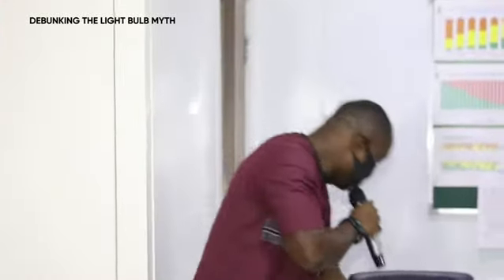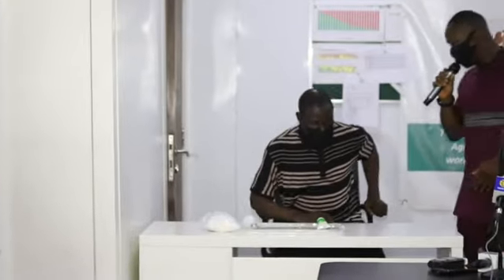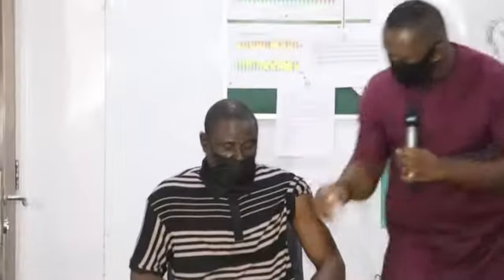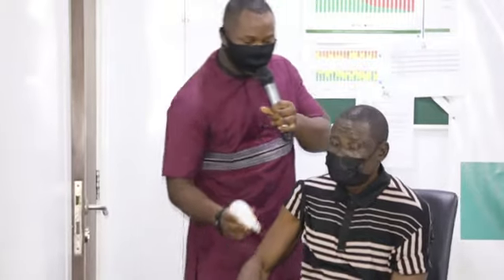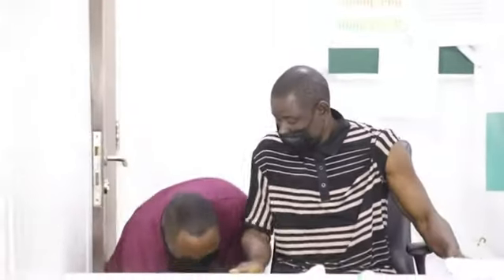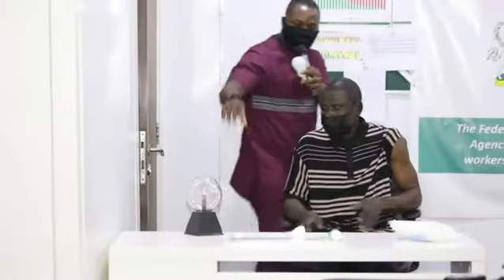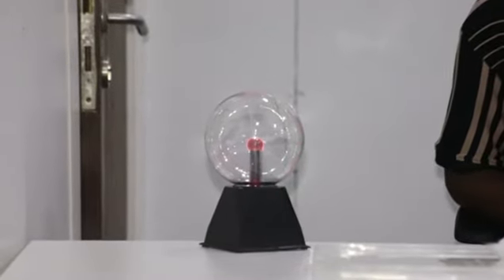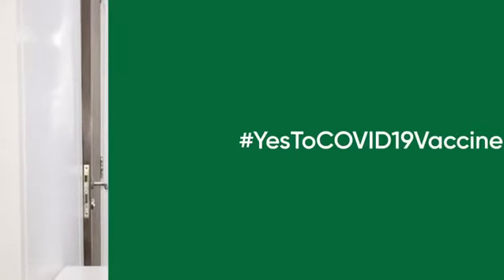Myths and Misconception on COVID-19 Vaccine